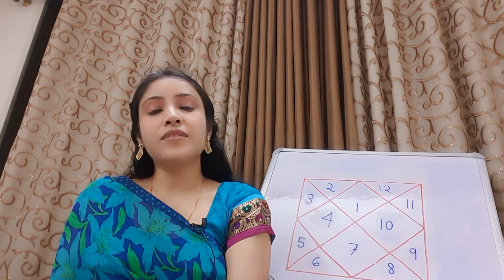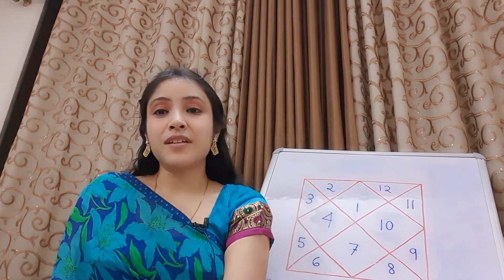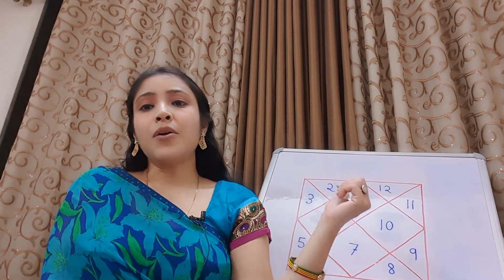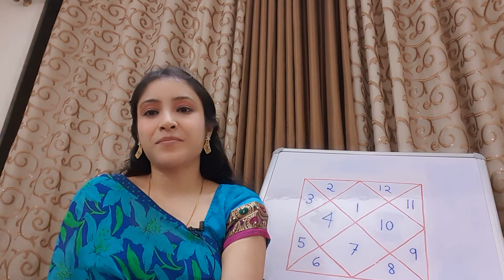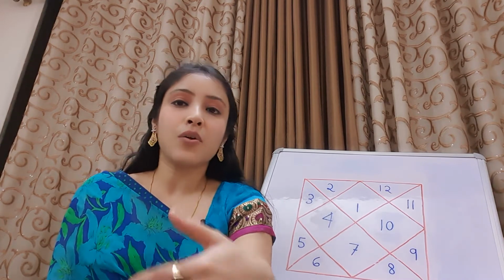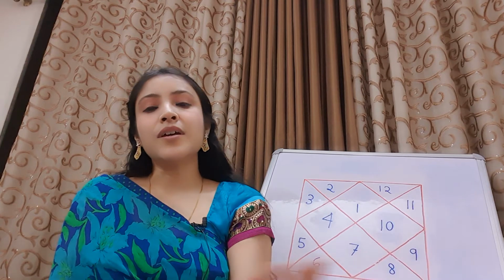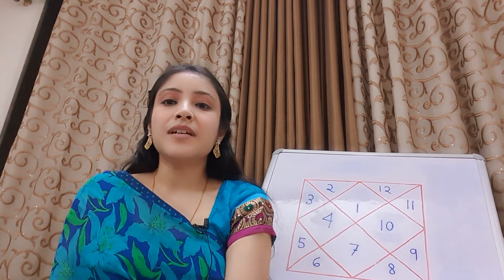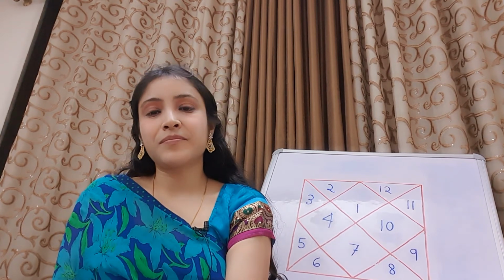Significators of Houses in Astrology | Karaka Planets in Astrology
This video is about Significators (Karakas) of Houses in Astrology.

Hrishitaa Readz is a unique social platform for discussion on Jyotish, Vastu & Numerology. This YouTube channel has separate playlists of videos in both English and Hindi.

The objective of this YouTube channel is to spread awareness about the self so as to enable the latter to get closer to divinity.

May there be only light and no fear...

Location: Navi Mumbai, India